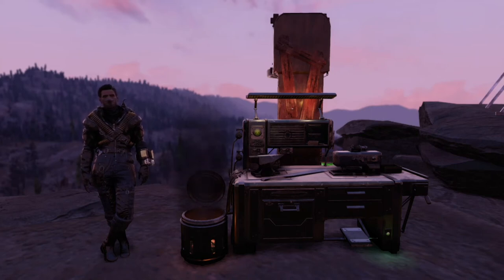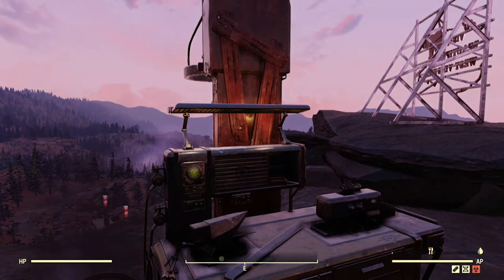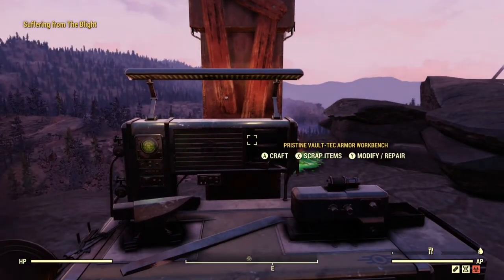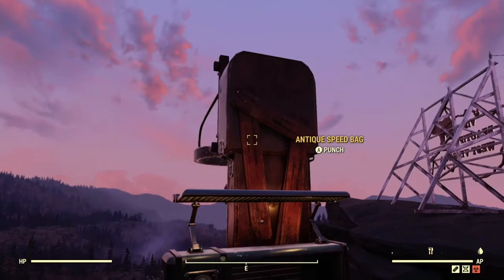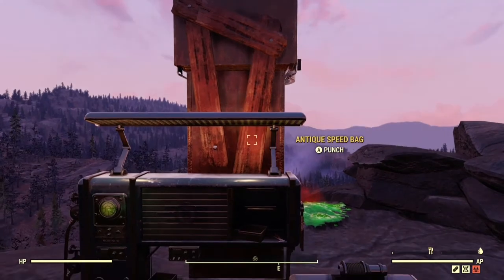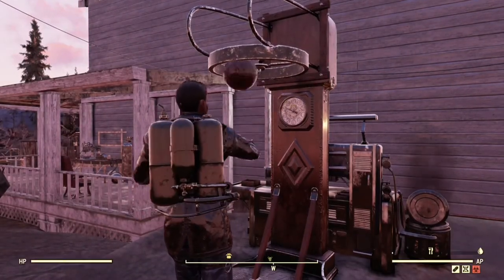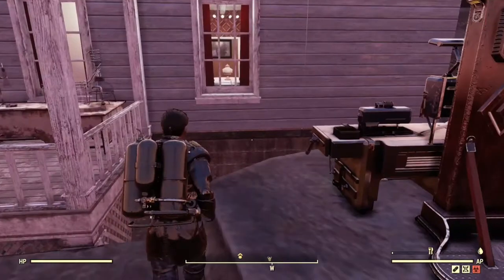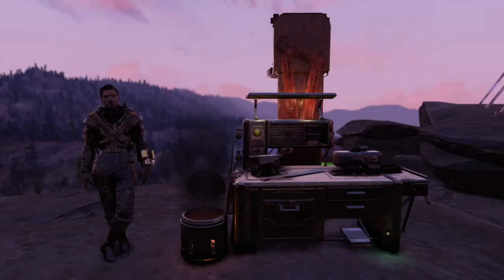Fallout 76 | Easy Fix for the Stuck At Workbench BUG!